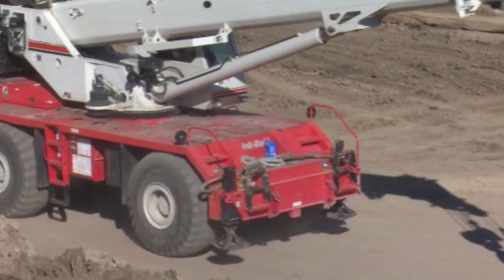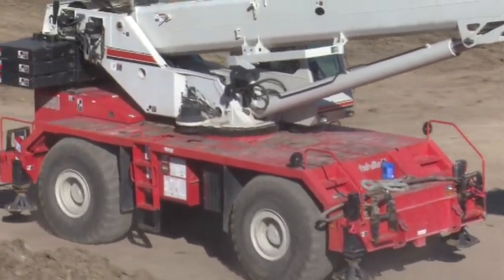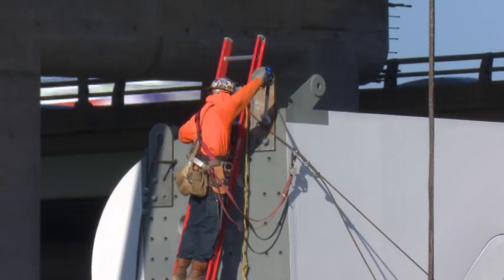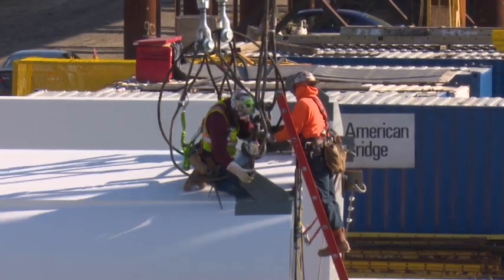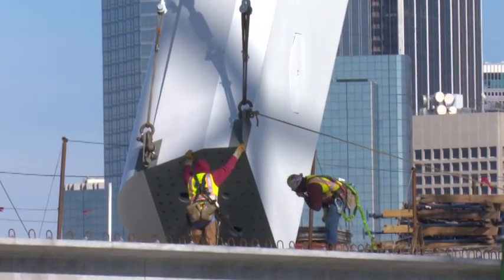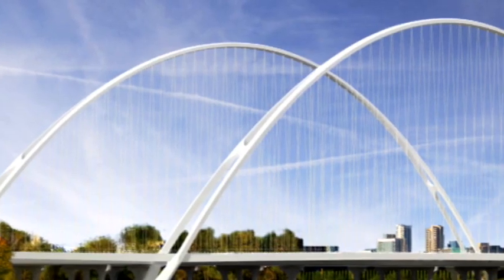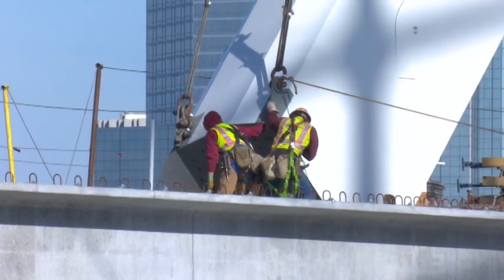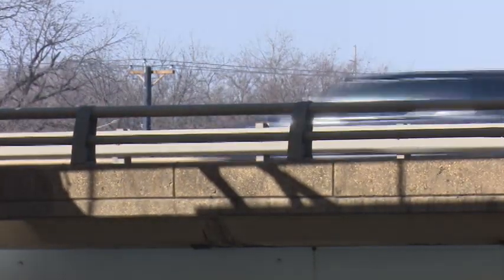Dallas Margaret McDermott Bridge - First steel segments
January 7th was an exciting day for the Texas Department of Transportation (TxDOT) and the City of Dallas as the first piece of steel was laid for the City's second Santiago Calatrava designed  bridge: the Margaret McDermott Bridge.